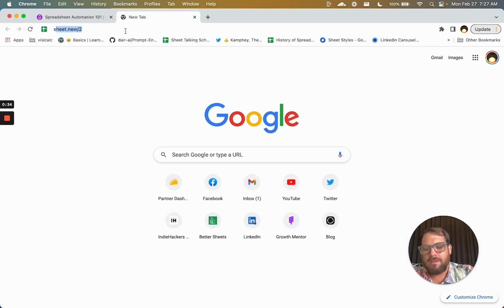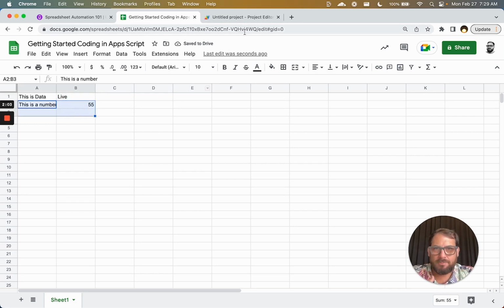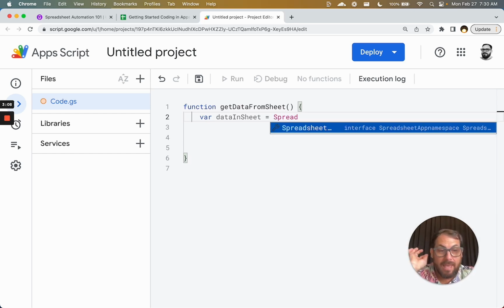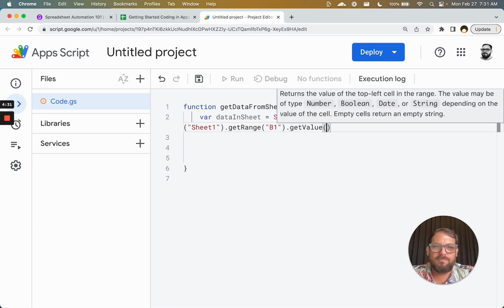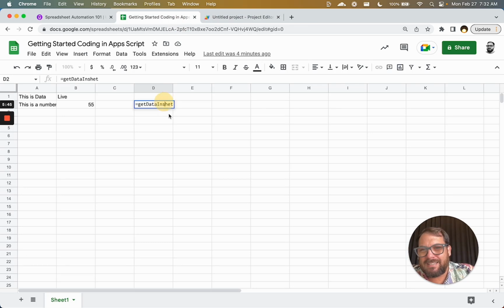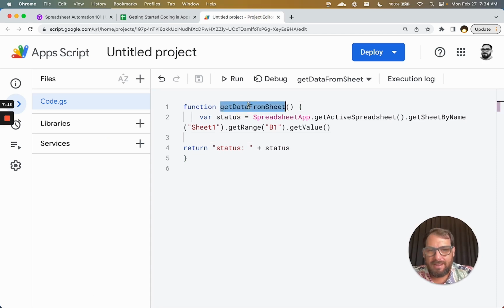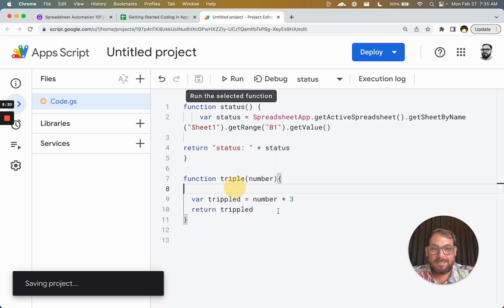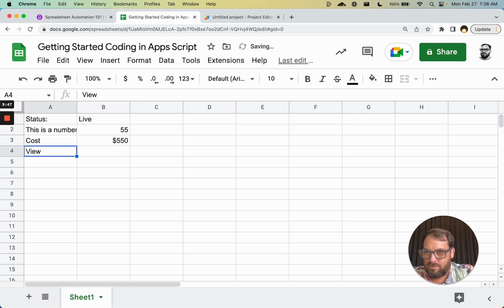Getting Started Coding in Apps Script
What you need to know to access Apps Script inside Google Sheets. Code in Google Scripts. Automate business processes and more.

100 Free Business Ideas - Lead Magnet, product, and business ideas you can make in a Google Sheet to validate your business ideas.